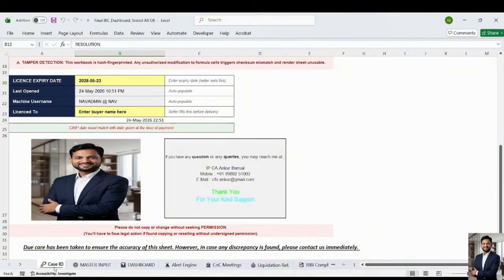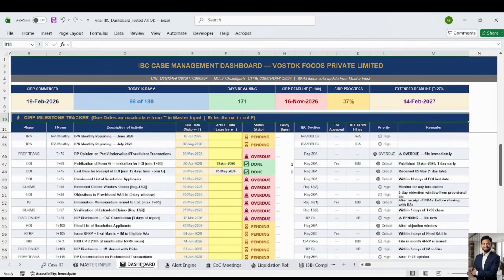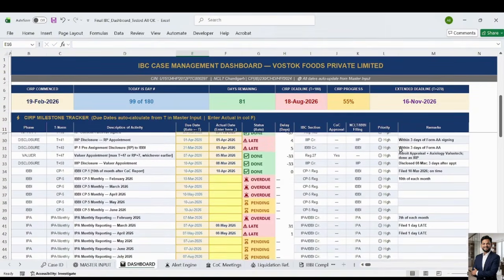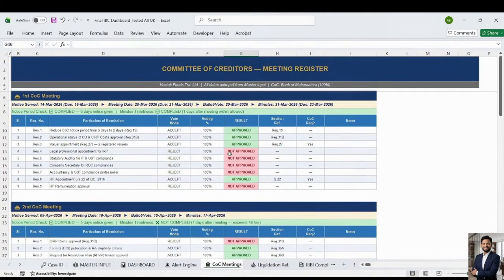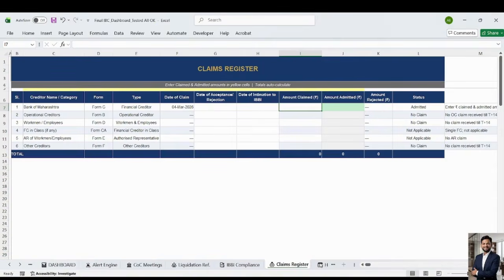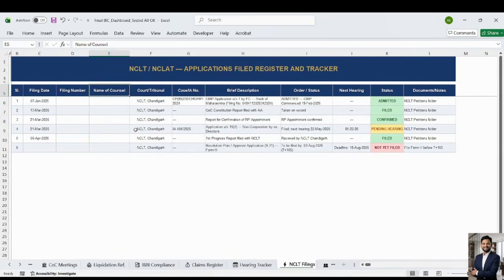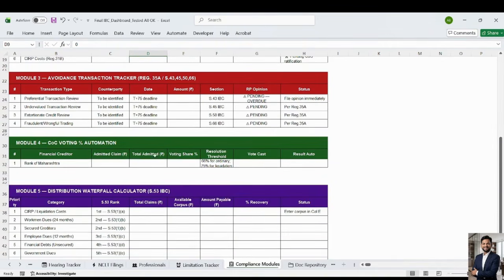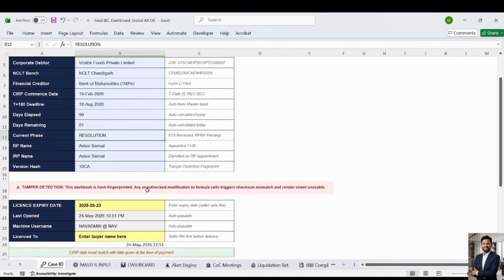Dashboard For Insolvency Professionals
One missed IBBI deadline can trigger a show-cause notice. One late PUFE opinion can put you in front of a disciplinary committee.
The IBC CIRP Management Dashboard tracks every statutory deadline — automatically — inside Excel. No cloud. No subscription. No case data leaving your machine.
✅ T+180 countdown — live, every day
✅ 17 pre-loaded CIRP milestones with auto alert status
✅ IBBI CP filings, Form E, Form EA — fully tracked
✅ CoC meeting compliance & minutes register
✅ NCLT/NCLAT hearing tracker
✅ Claims Register — Form B, C, D, F
✅ Liquidation deadline calculator (22 statutory dates)- Amended upto 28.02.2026
🔐 Formula-locked. Licence-protected. Tamper-detected.
Built by a Registered Insolvency Professional — for IPs managing active CIRP cases.

→ Registered Insolvency Professionals (IRP / RP)
→ IP offices managing multiple CIRP cases
→ CoC members needing visibility on case progress
→ Professionals involved in CIRP Processes
→ Law firms advising on IBC matters
→ Insolvency Professional Entities (IPEs)